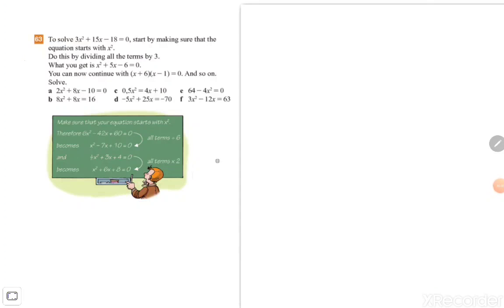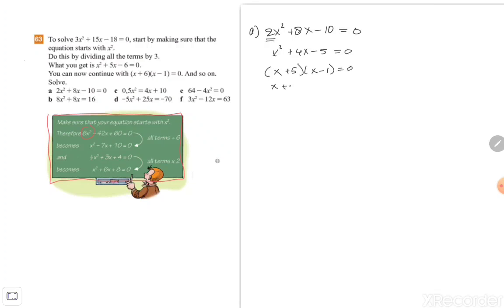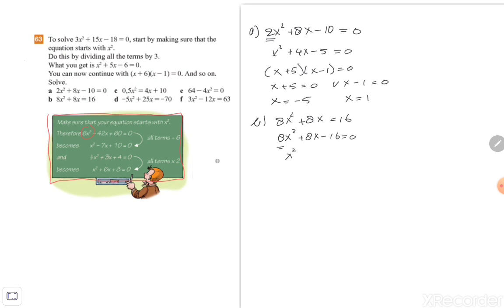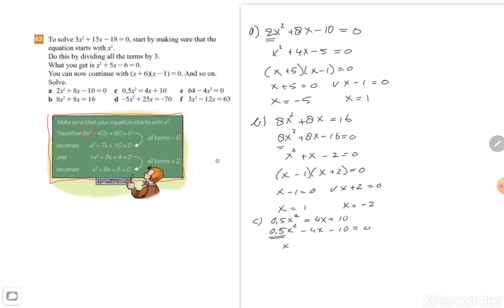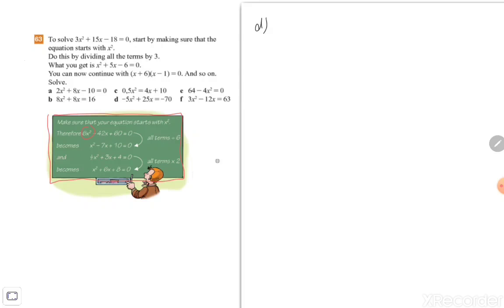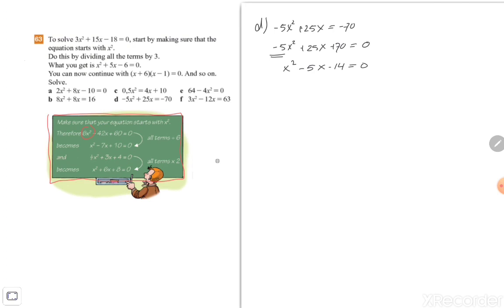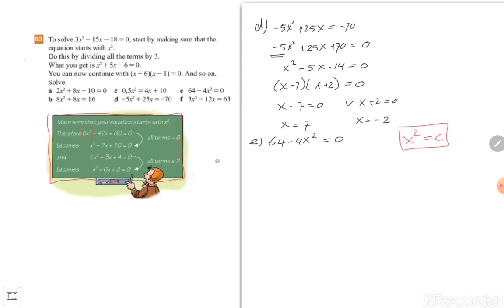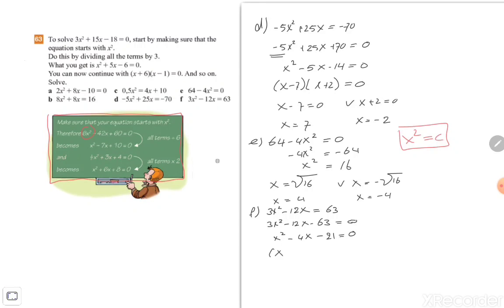2Vwo tto - Quadratic equations - Ex. 63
2Vwo tto
Chapter 7
Quadratic equations
Exercise 63